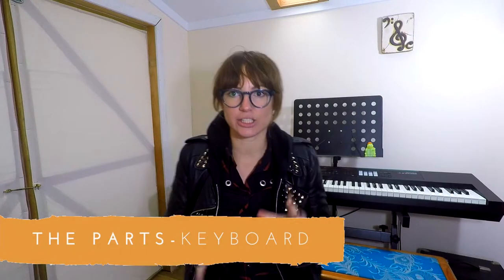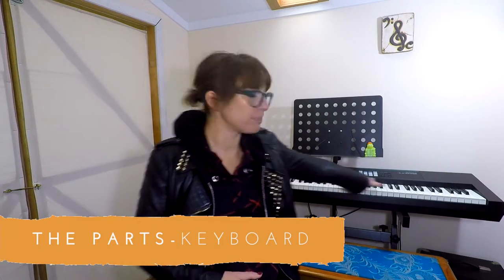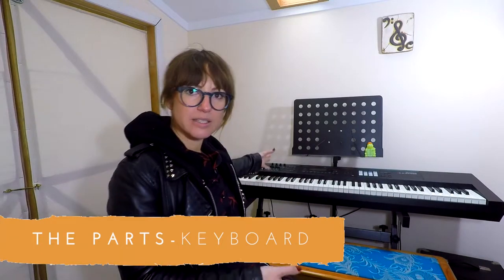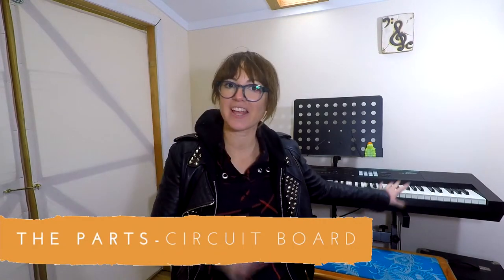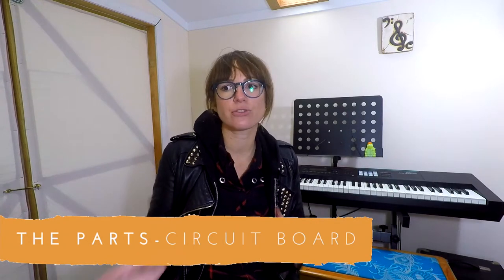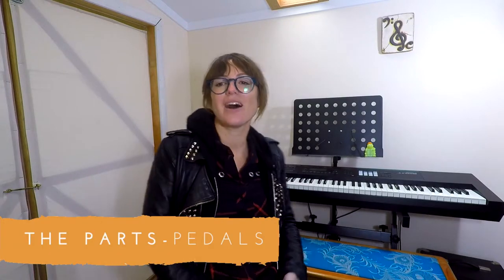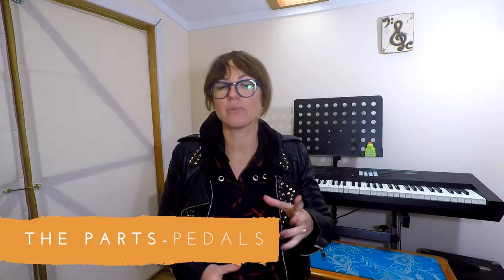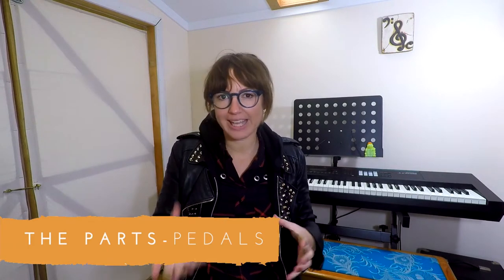How To Set Up Your Digital Piano - The Parts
What are the different parts of the digital piano and why do we need them?
Get a quick 2 minute overview of the parts of digital pianos in this HOW TWO video within the 'SET UP YOUR DIGITAL PIANO' collection.

☝️Watch all the videos in the 'Set Up Your Digital Piano' collection to learn all you need to know about getting your electronic piano or keyboard cranking for home practise or gig use!

✔️HOW 2? gives quick answers for beginner pianists.

- Learn Piano Bite By Bite.